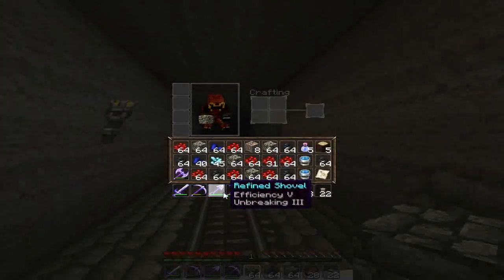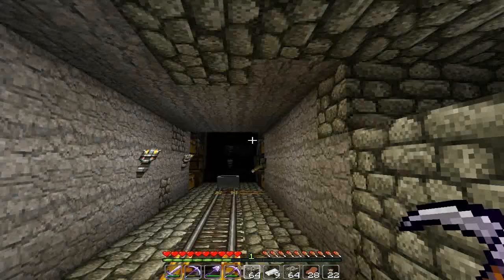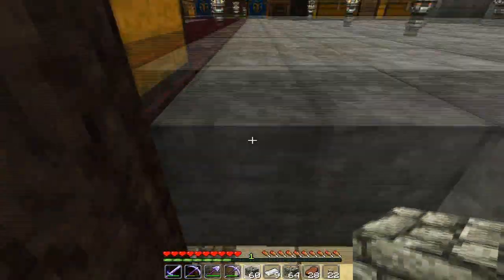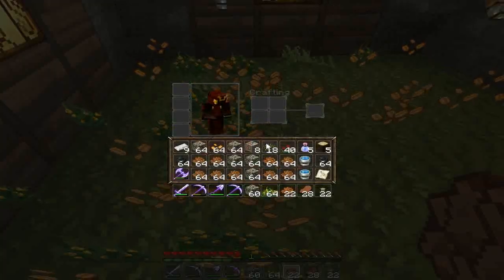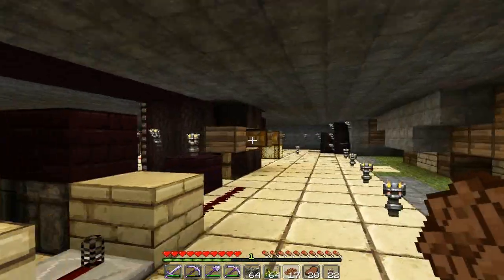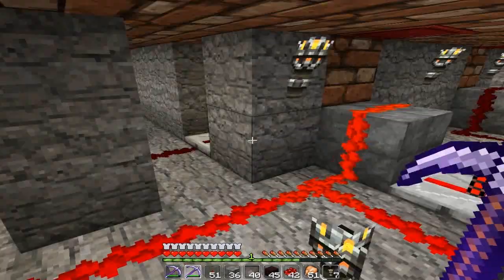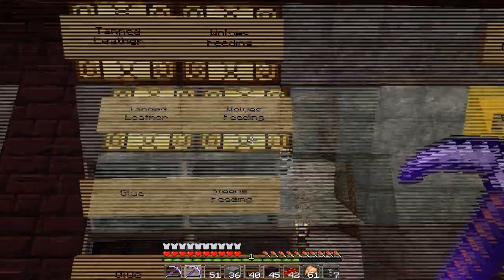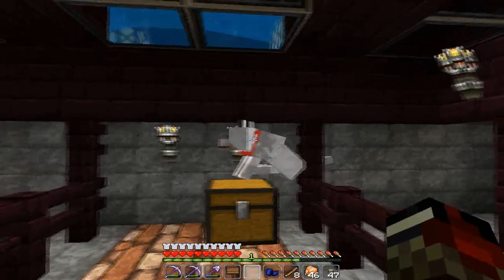[013] You. Me. Babies.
Today we make a very simple seeds farm, using fool food, for the wheat farm. Then we were supposed to finish the wheat farm, but I

got carried away in the making of the storage/processing part of the breeding farm, and started to add lots of possible settings, so a lot

of redstone stuff :)
And we briefly talk about a new mod I installed ;)